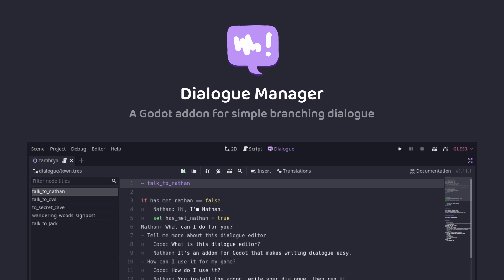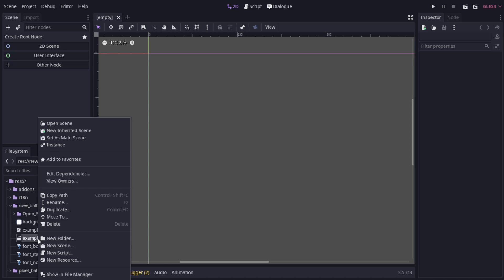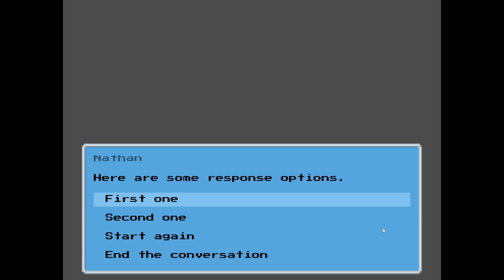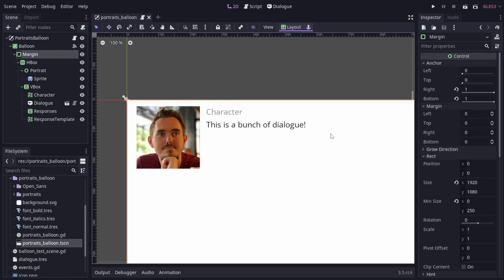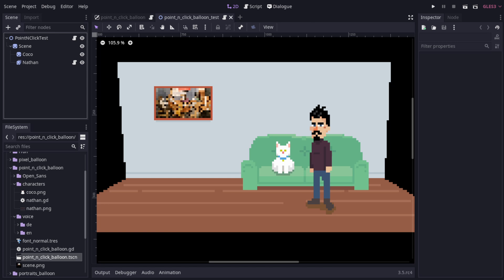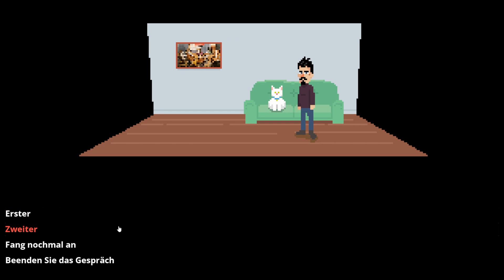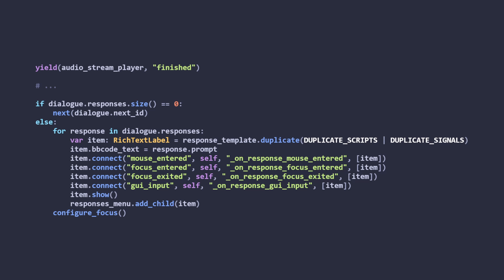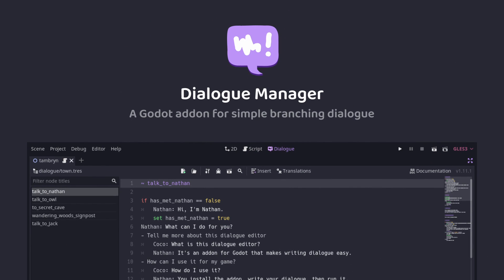Dialogue Balloon examples for Godot 3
In this video I talk about how I made a few example dialogue balloons for use with my Dialogue Manager addon for Godot 3.

00:27 Default balloon
01:14 Pixel balloon
01:47 Balloon with portraits
02:35 Point n click style balloons